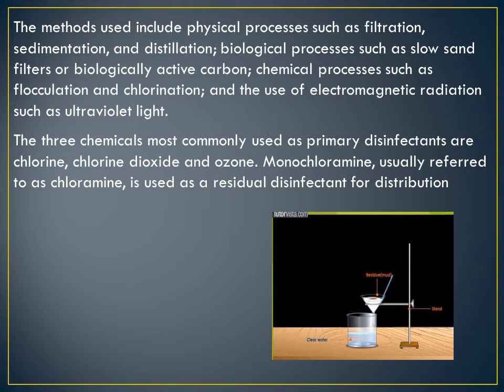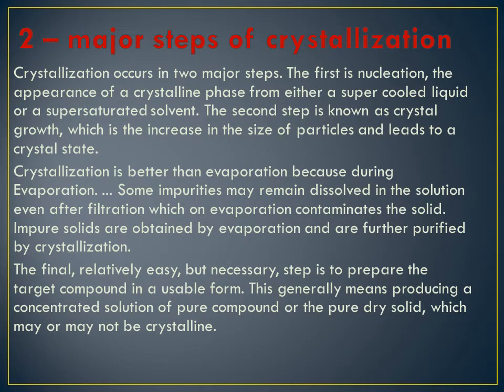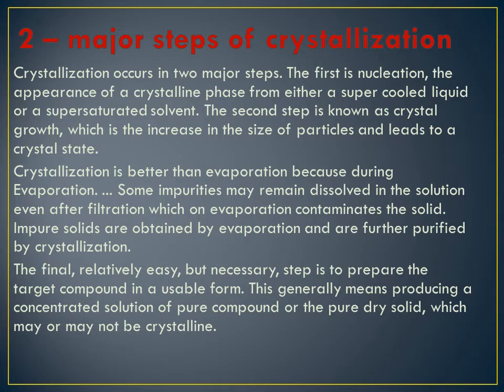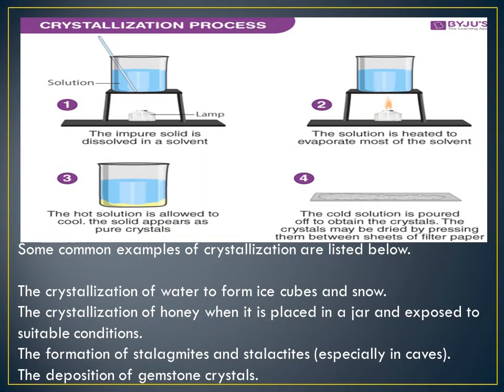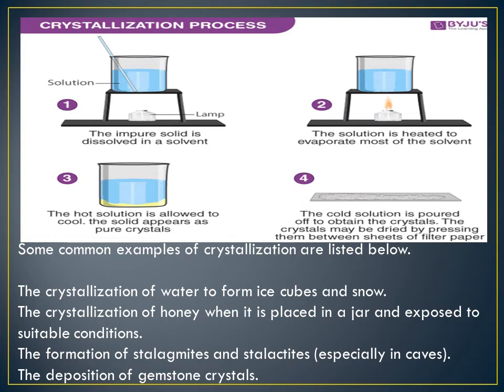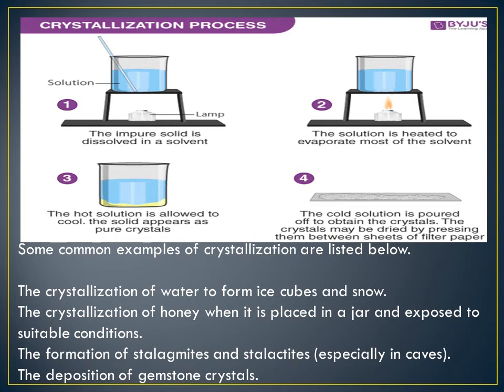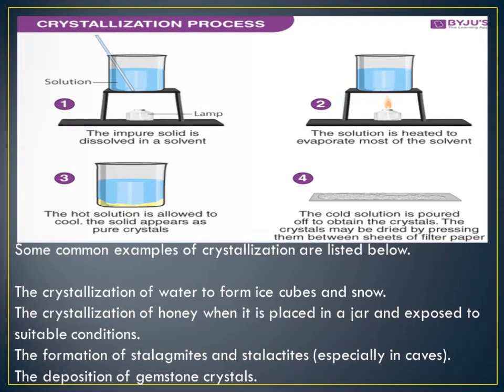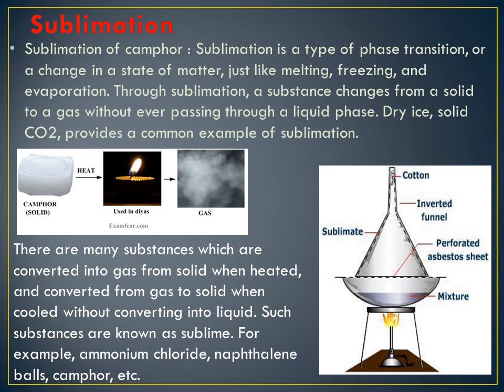Separation of Substances (Part - 2), 6th Classs - Science